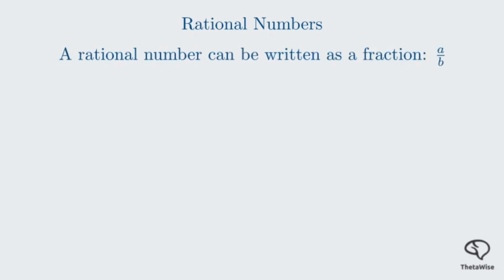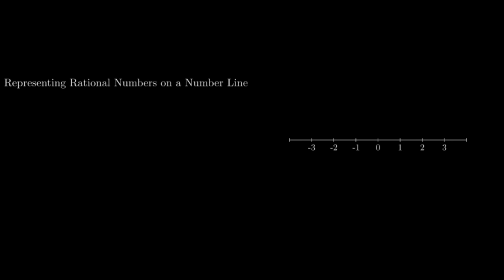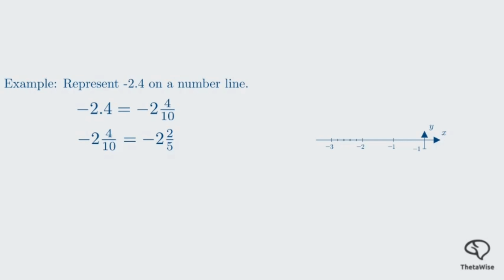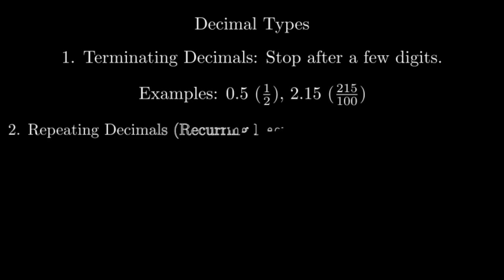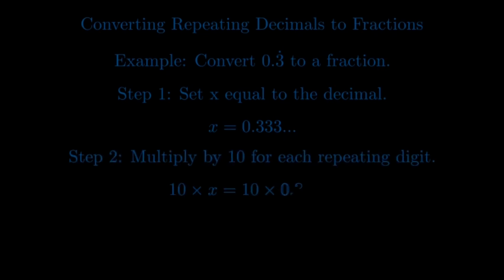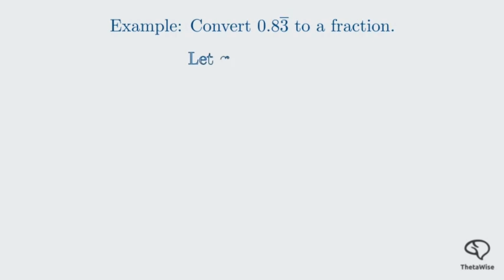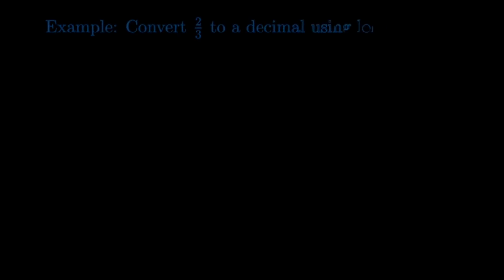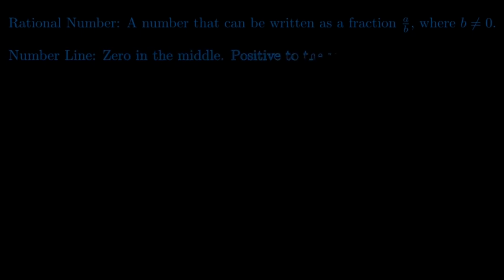CHAPTER TWO:NUMBERS |Understanding rational Numbers &Repeating decimals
This video explain deeply concept of Numbers by focusing on the special group of numbers called rational numbers and  how we deal with repeating decimals.